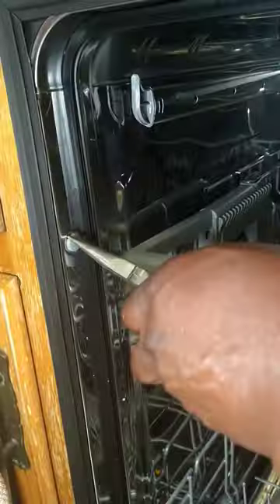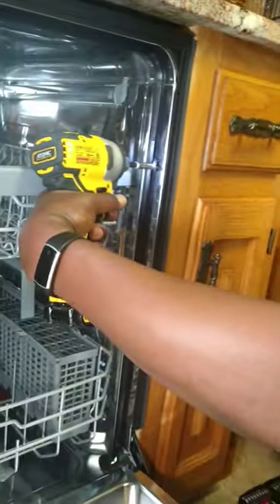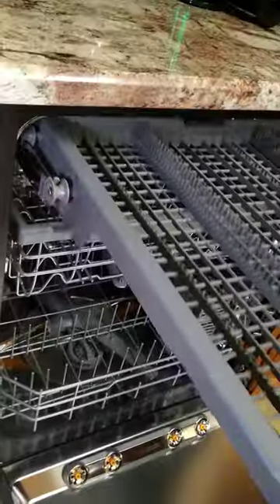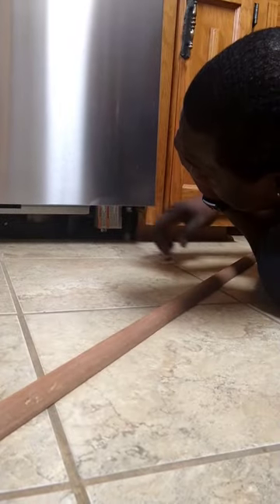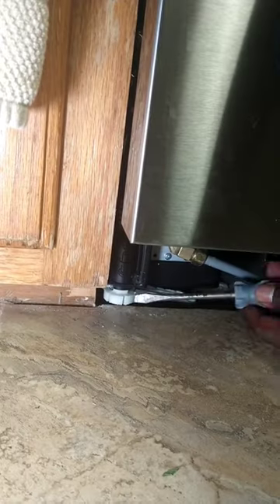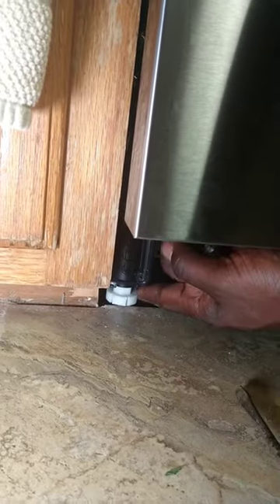Dishwasher Gap Fix